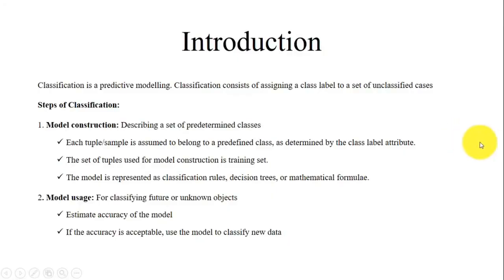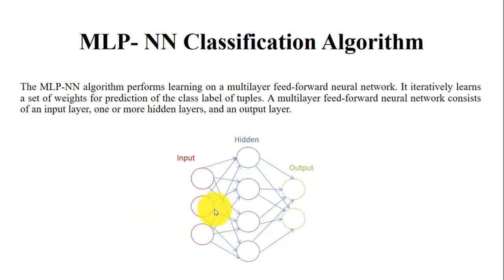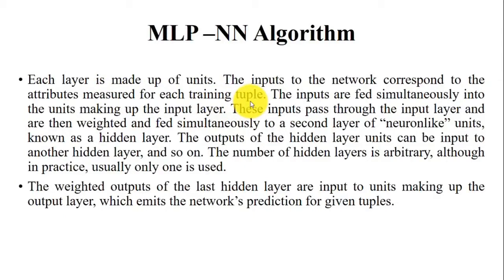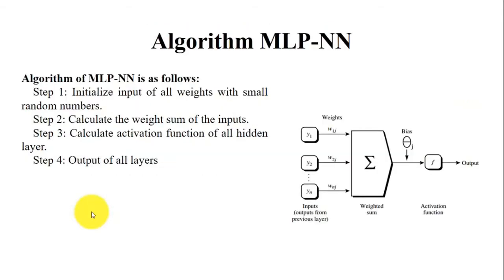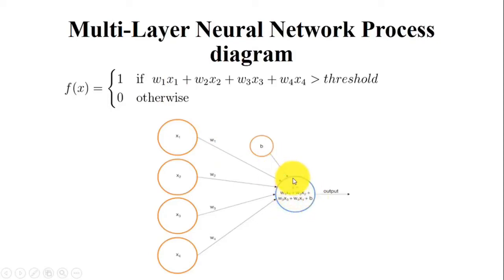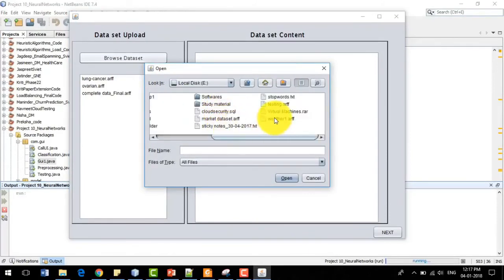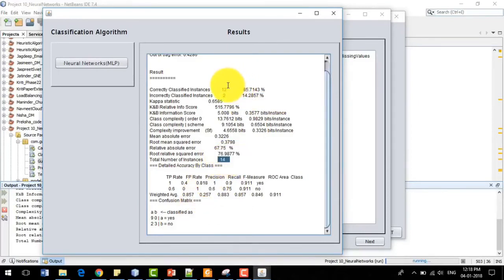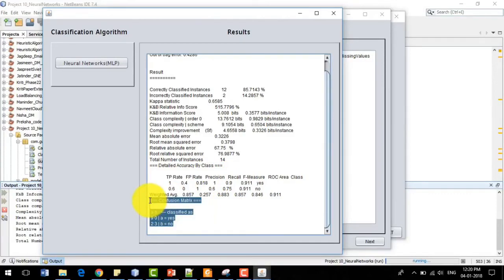Data Classification using Neural network